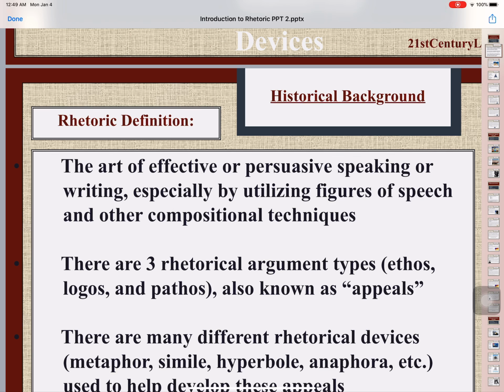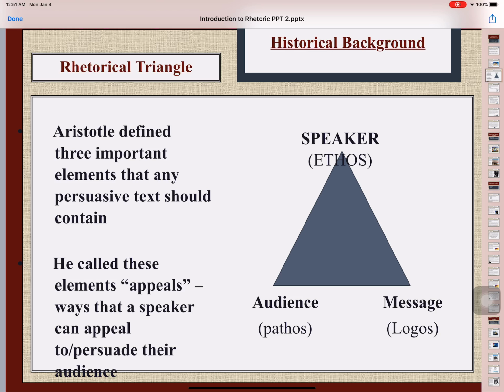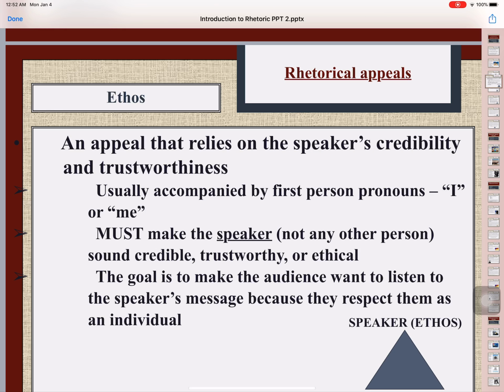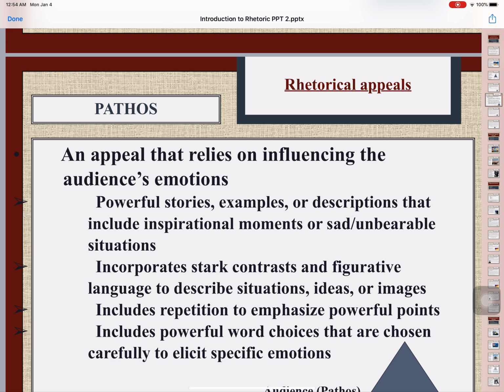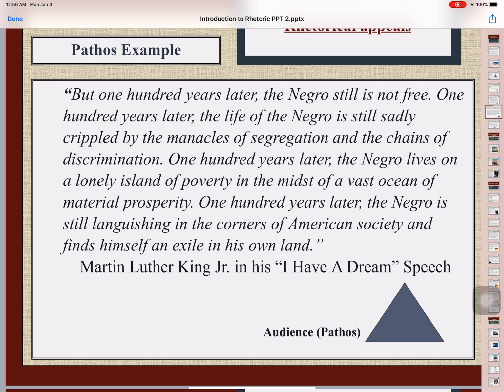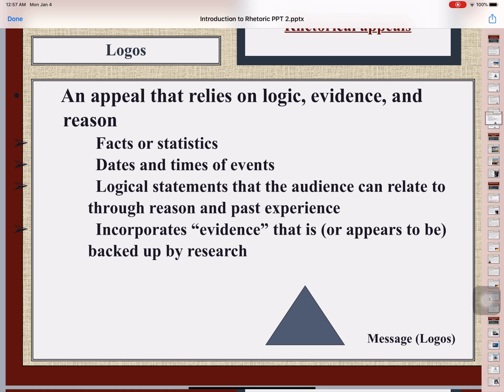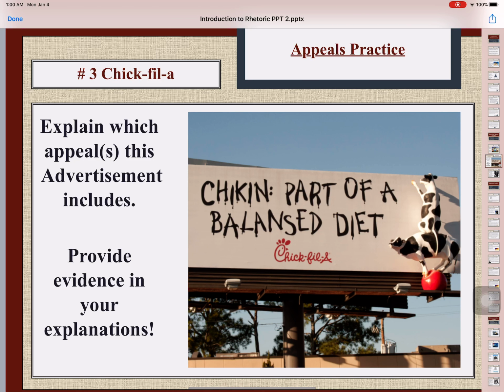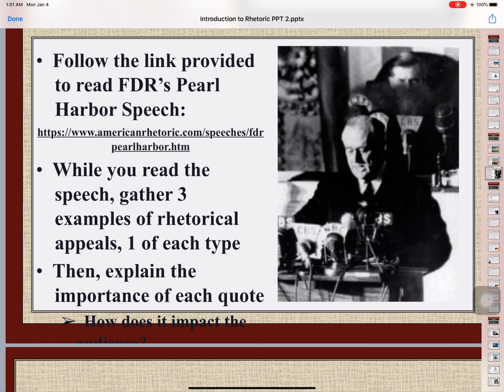Rhetoric Intro. Guided Notes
An introduction to rhetorical appeals with definitions and examples to be used in conjunction with the guided notes handout.